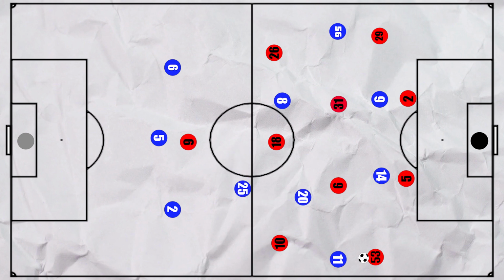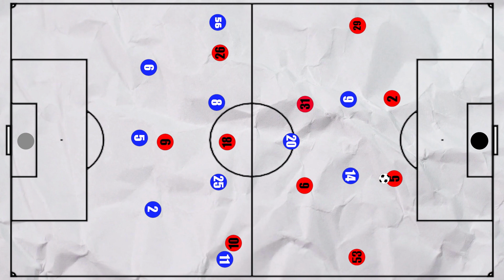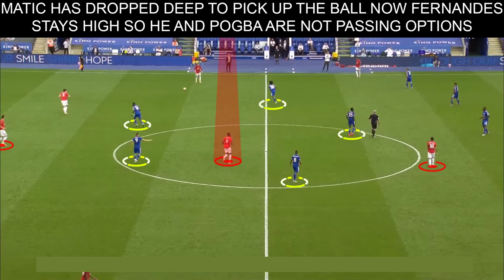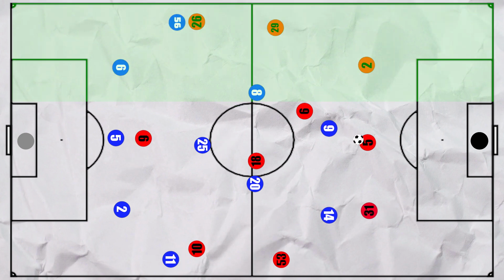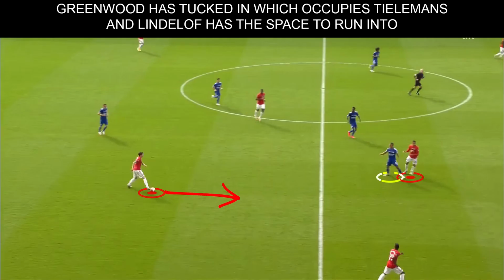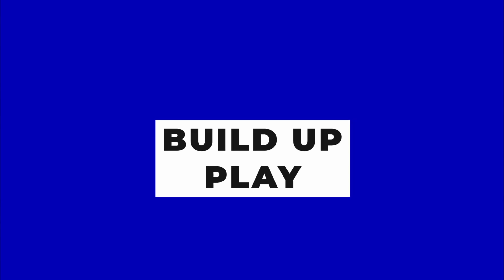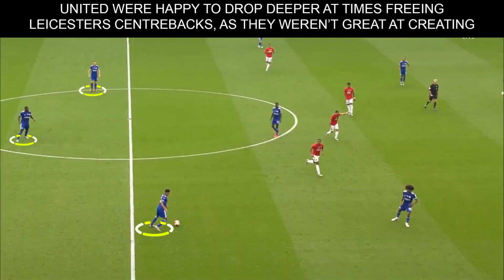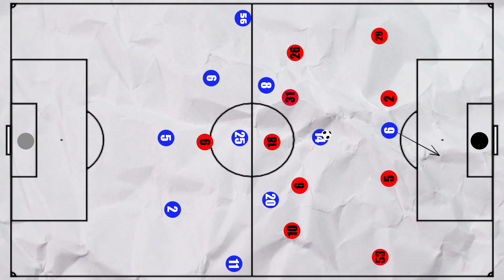Tactical Analysis: Leicester 0-2 Manchester United | How Ole Secure Champions League Football